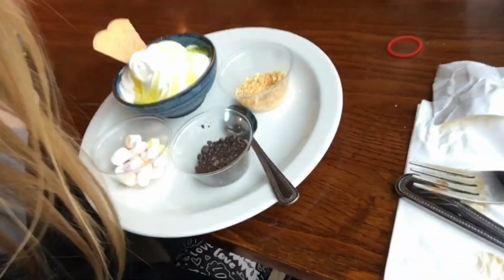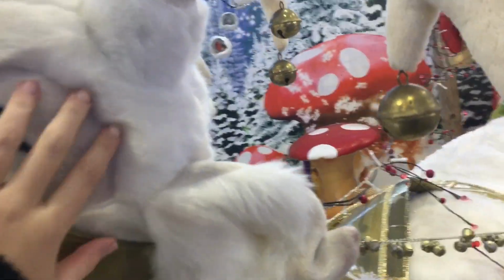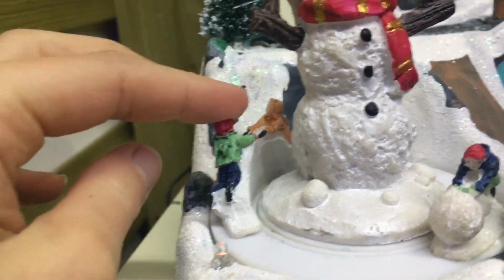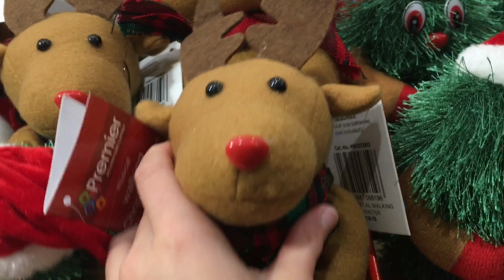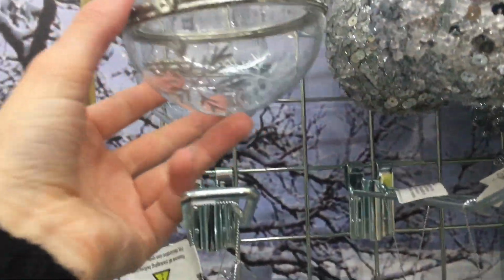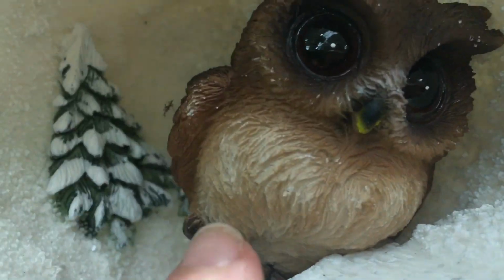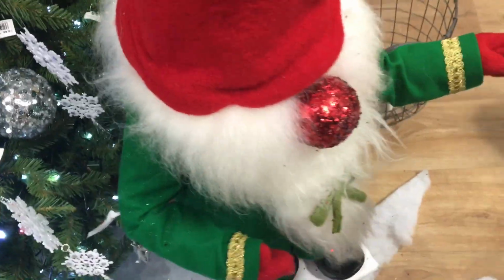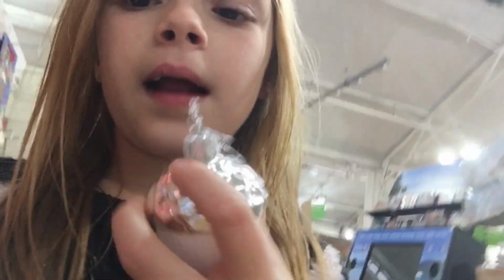Vlogmas: Christmas decoration shopping!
The start of my vlogmas! Dinner then Christmas decoration shopping.